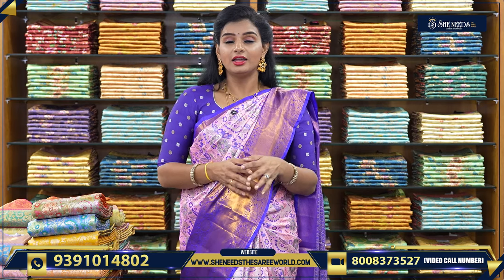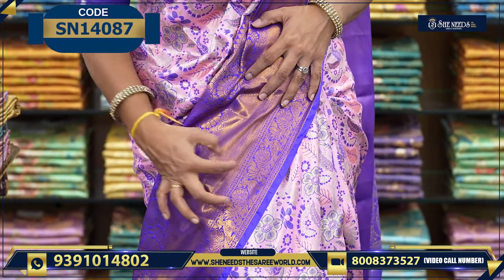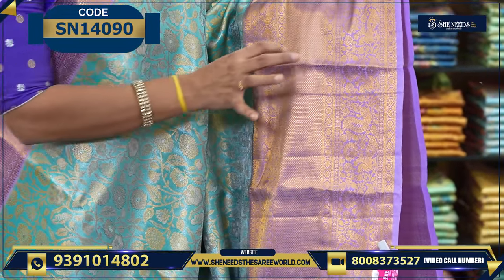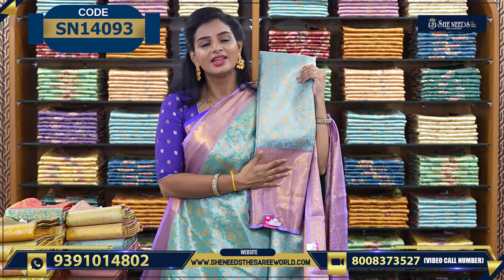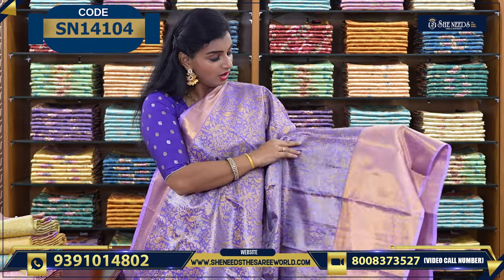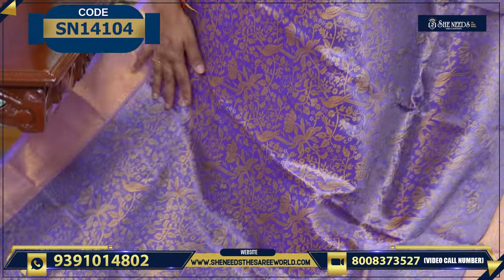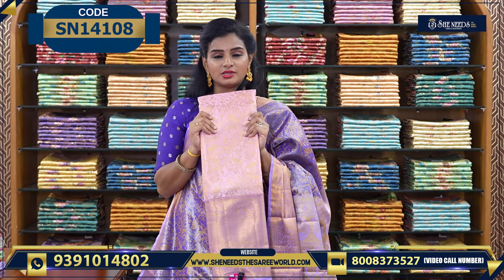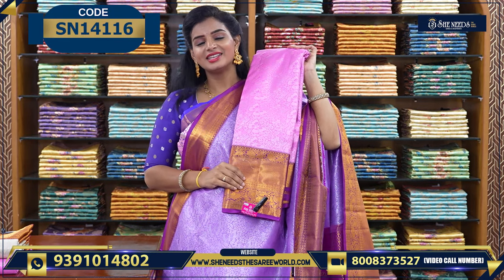Semi Pattu Sarees | She Needs Saree World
Hyderabad - 500067

Address:
Telangana 500039

Address:
Hyderabad. 500035

She Needs
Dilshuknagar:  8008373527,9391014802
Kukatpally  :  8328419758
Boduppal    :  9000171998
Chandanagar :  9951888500